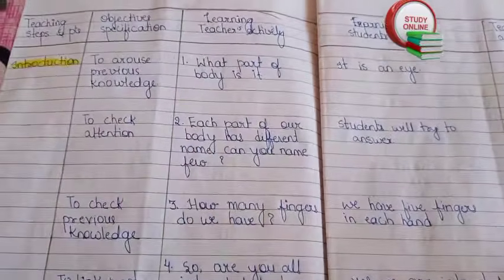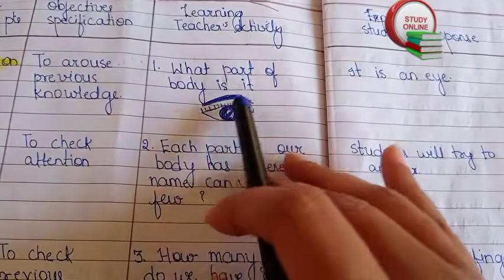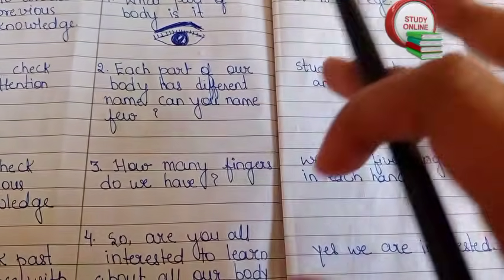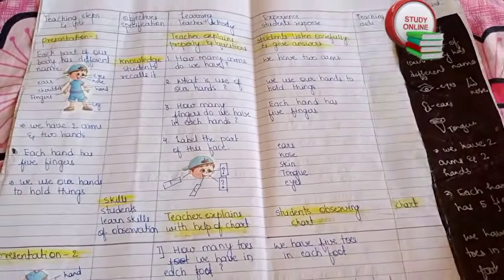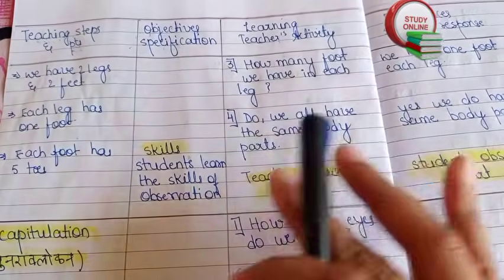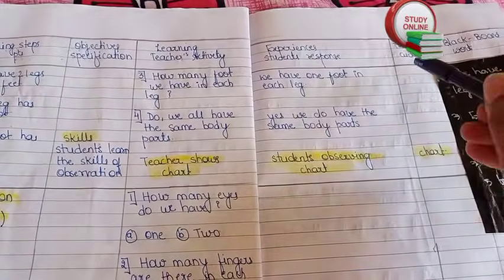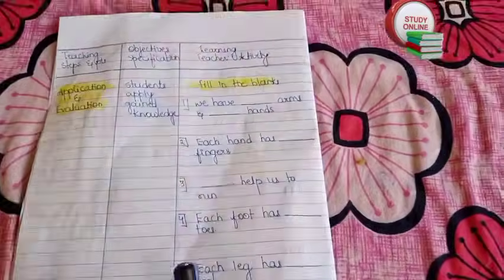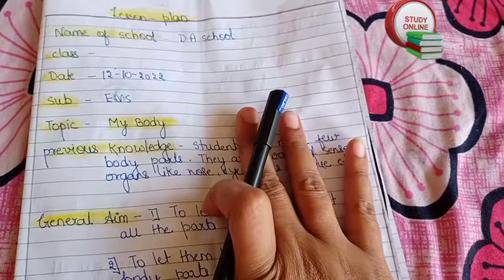EVs lesson plan/ science lesson plan/ my body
Hello everyone so today in this video we will see how to make lesson plan for the topic is  my body. this is EVS lesson plan format.